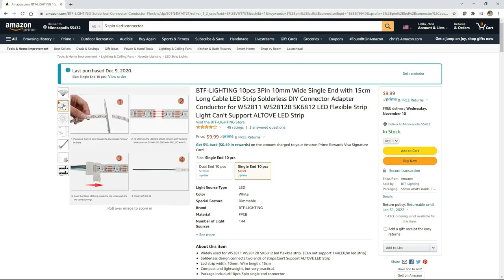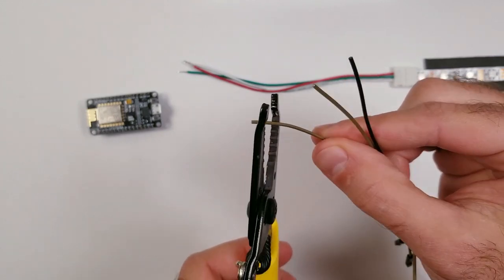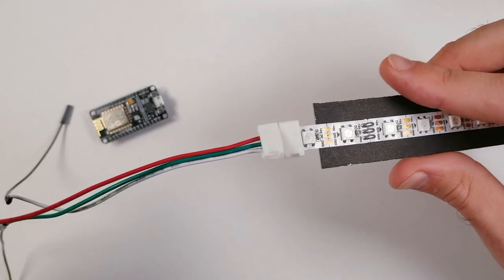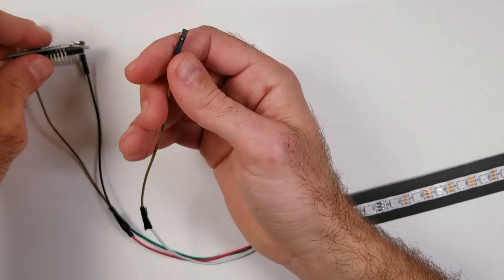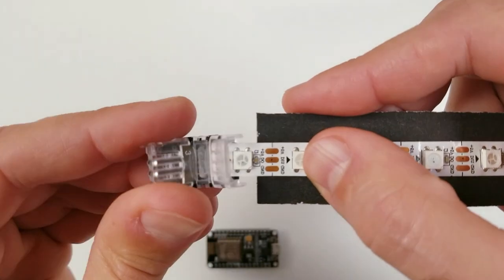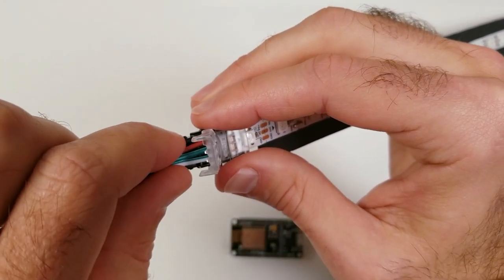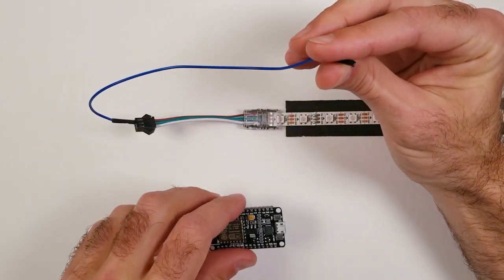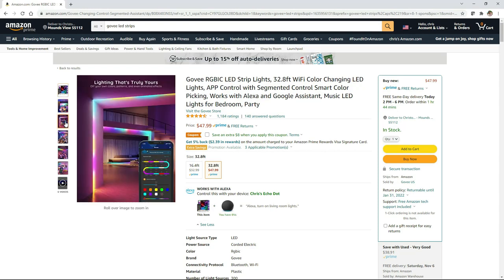Power Leftover LED Strips - No Soldering - 5v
3 pin connector
3 pin connector Terminal
Micro USB cable

Controllers:

WIFI Controller
Bluetooth Controller
5v Wall Plug for Controllers